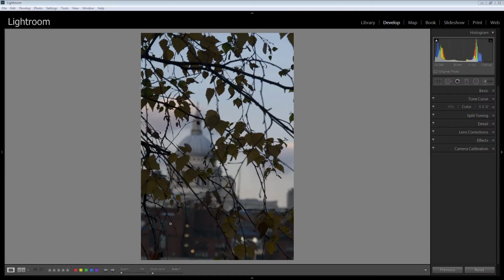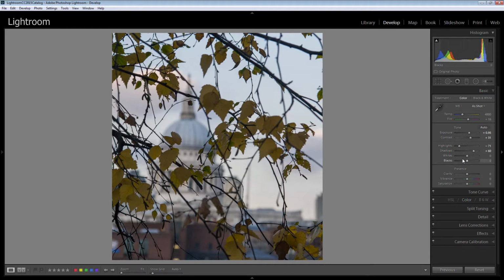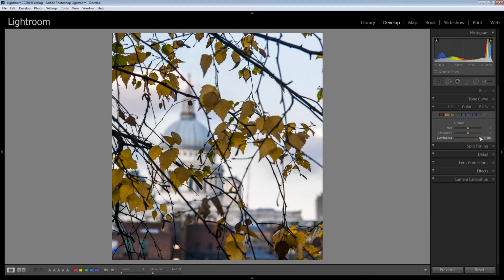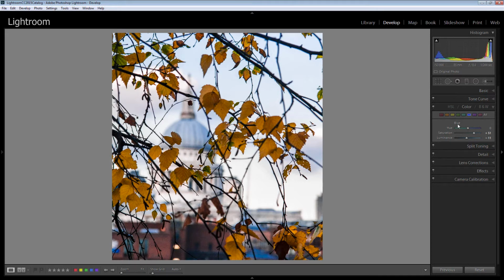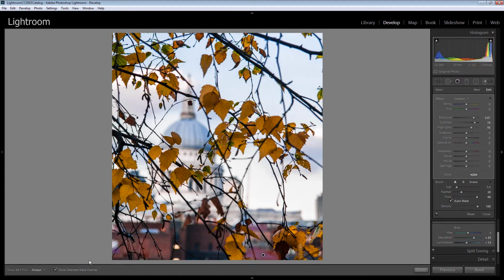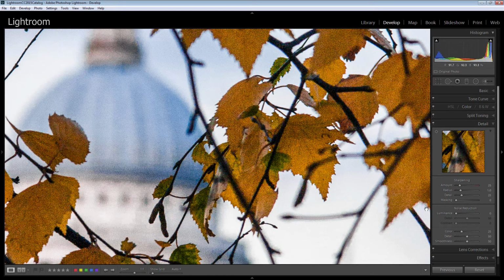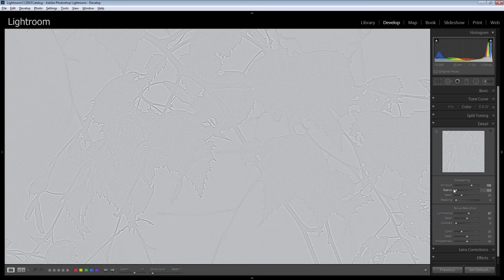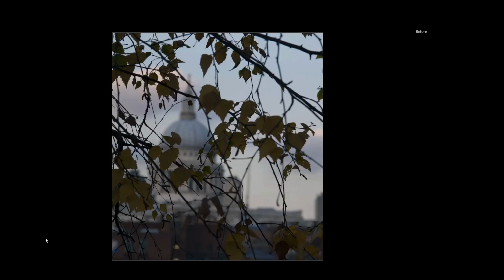Process A Cityscape with Fall Colors in Lightroom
Learn to process a cityscape photo where the fall colors are the focus of the photo and the city buildings are out of focus but still important. You will learn to adjust color and brightness in the image and how to selectively sharpen the photo so that the leaves and branches are sharpened but the buildings behind are not.

You will be able to apply many of the techniques shown here to processing your own photos in Lightroom.